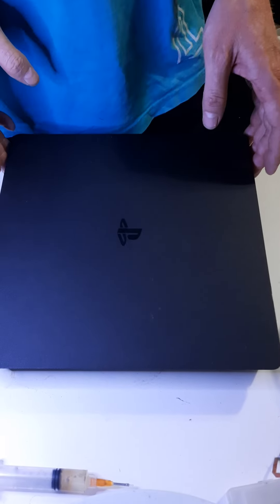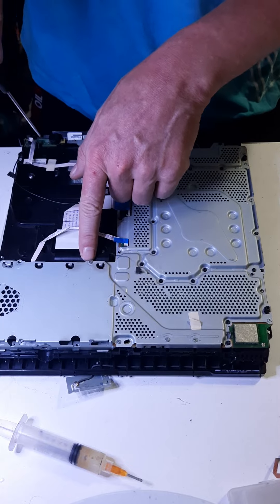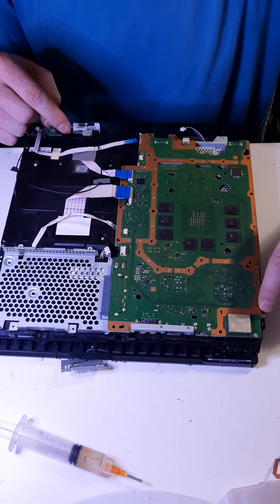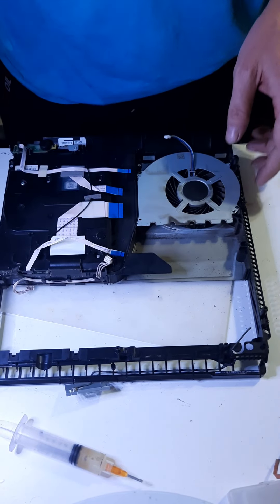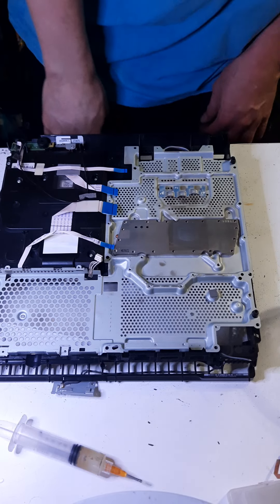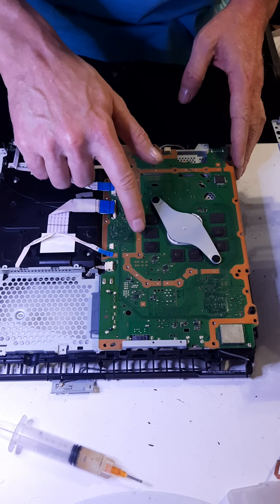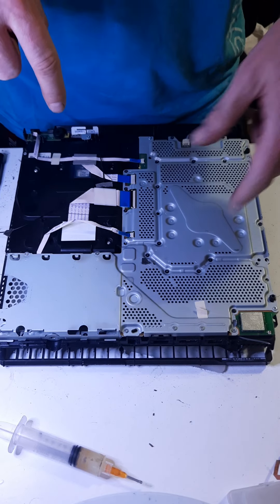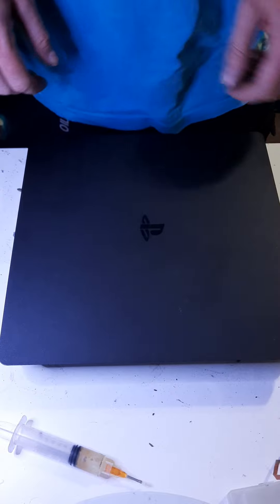PS4 Slim Overheating Repair Tutorial (CUH-2116A) by SBL Games, Inc. 🎮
We quickly go over how to repair an overheating PS4 slim. Model CUH-2116A)

2130 N Arrowhead Avenue
Suite 206H

(For SoCal Locals)